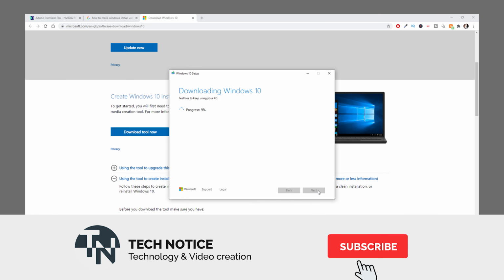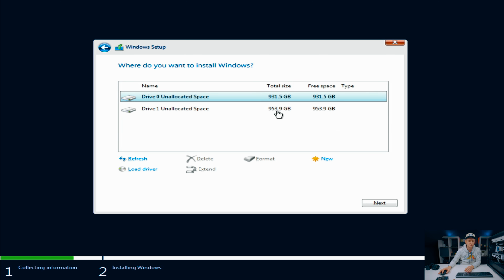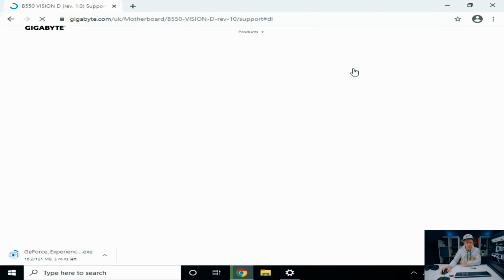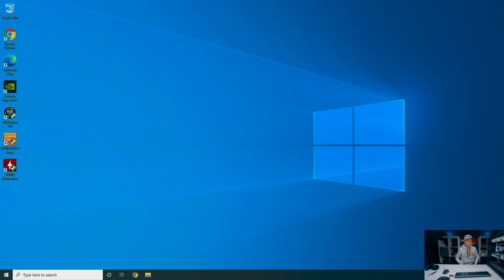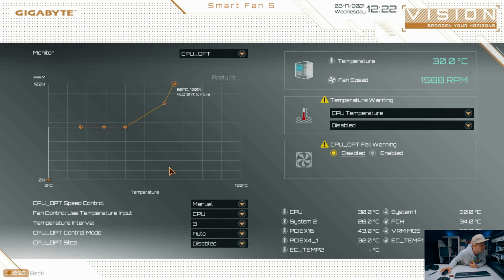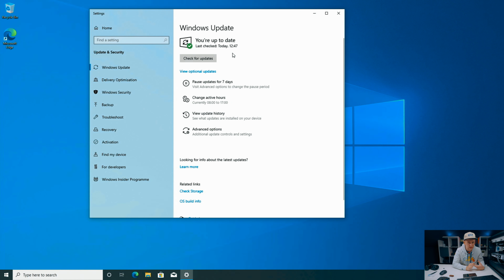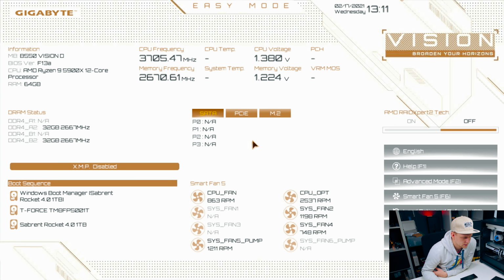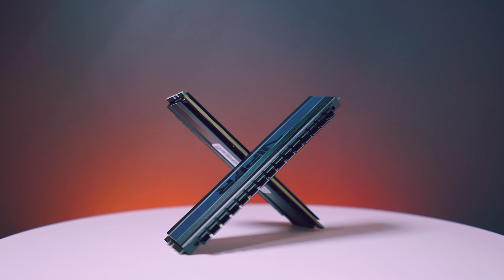How to Setup your Freshly Built Workstation [Windows, Drivers, BIOS..]❓Creators PC build [PART 2]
In this video I'm showing you how to set up the software side after building the PC (putting hardware together.) This is the other 50% of a PC build that you often don't see on YT.

PC Specs/ Parts used for the build:
In the future use this MOBO [Gigabyte b550 Vision D-P] if available
✅OS SSD
✅PROJECT DRIVE
✅I Ended up using this Sag Support Bracket as well
✅Case front panel USB-C port PCIE card
✅PSU Extension Cables
✅Extra Fans 4 the Case

USEFUL Tools for the build:
➡ iFixit tool kit
➡ Anti-static Wrist band
➡ Extra thermal Paste

0:00 Intro
0:27 Important Notices!
1:21 Artlist Sponsored Segment
2:37 What you need to get started?
2:58 First Boot
4:45 Entering BIOS
5:55 Installing Windows 10
10:47 Connect to the Internet
12:10 Windows Updates & Clean
13:30 Windows Sign-in Option [PIN]
14:05 Downloading GPU & Motherboard Drivers
19:40 Benchmarking Apps
21:55 Chipset Driver
23:45 Enabling XMP Profile for RAM
24:05 FAN tuning
30:24 WINDOWS BSOD
31:27 Initializing 2nd SSD
32:30 Configuring Windows 2.0
33:19 Activating Windows
33:37 Configuring Windows 3.0
33:55 Test Benchmarking
36:37 Configuring Windows 4.0
38:47 BSOD Troubleshooting
42:04 Swapping RAM sticks to T-Create DDR4 3200Mhz
43:40 Checking CPU Benchmark Scores
44:36 Do We have everything?
45:10 Other Benchmarking APPS
45:20 ENDing

Video produced by Lauri Pesur

-B-roll Camera
-I still use my old workhorse camera
-NEW workhorse beast camera
-Main Lens That Gets All Blur
-The Wide Angle beast

LIGHTS:
-Favourite Portable RGB